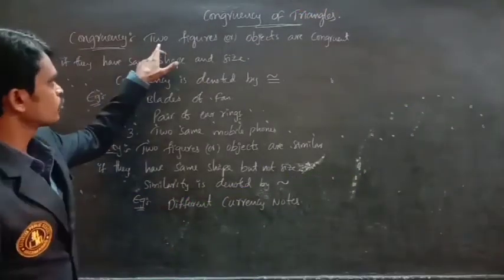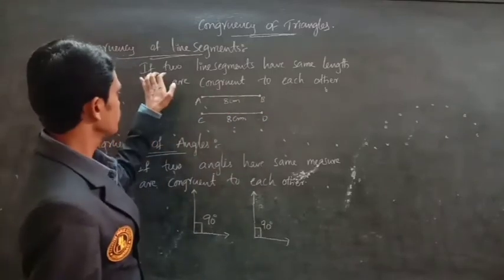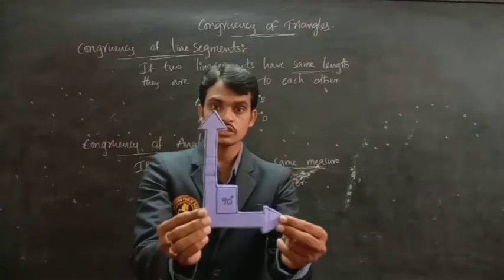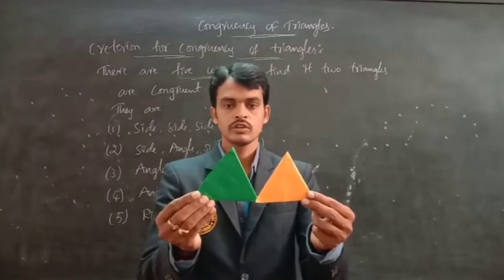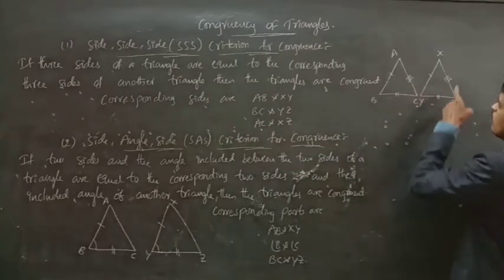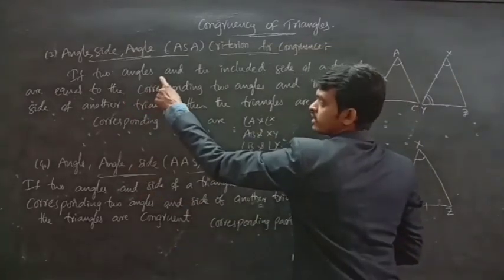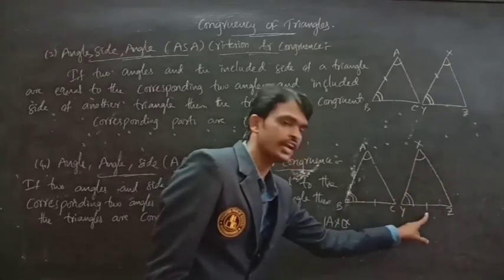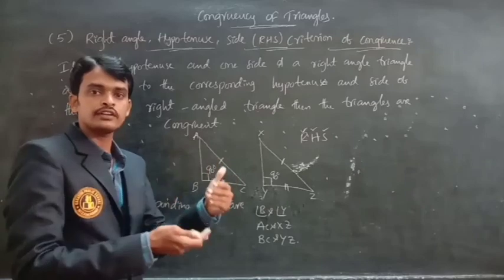CONGRUENCY OF TRIANGLES | REVISION | CLASS 7 | KAKATIYA PUBLIC SCHOOL NZB | NAVEEN SIR